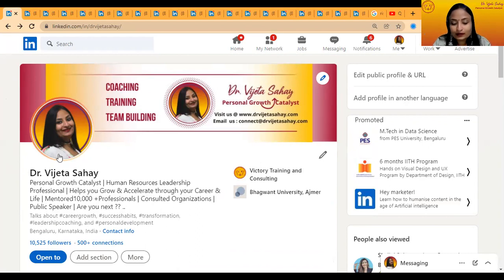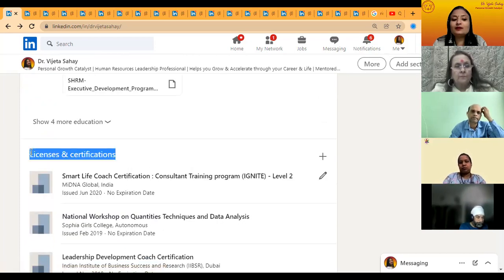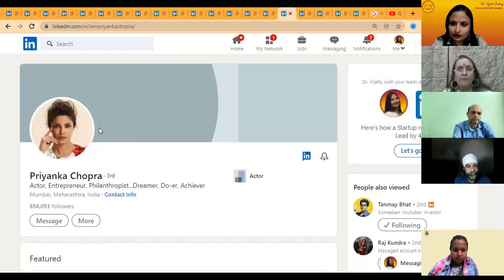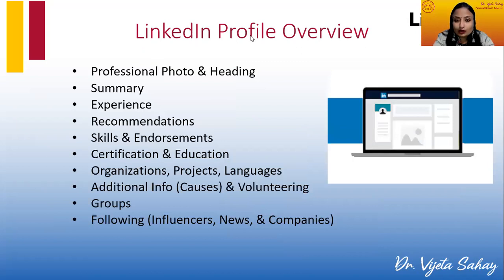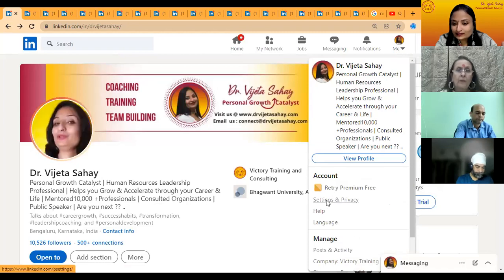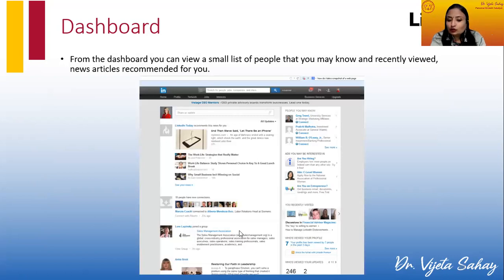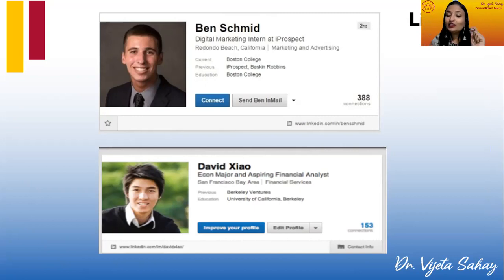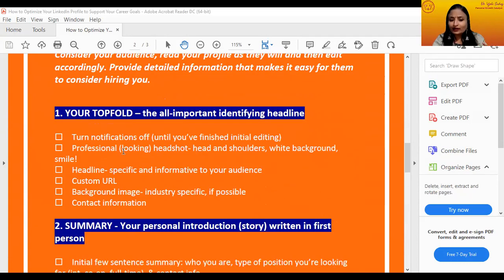LinkedIn Training for Professionals | LinkedIn course to become an Industry Leader | Part 1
Dr. Vijeta Sahay, Career Growth Catalyst , helps you accelerate your inner core, boost your growth and become a victor (winner) in life !!
Rise & Shine !!
She inspires people to grow beyond the limits, being happy with self and channalise the change through internal transformation.

Currently Dr. Vijeta works in the following areas:
• One-on-one -personalized coaching process
• Motivational Training and Transformation
• Leadership Coaching & Development
• Corporate Trainings & coaching for senior executives
• Facilitating executive development programs

Dr. Vijeta Sahay is Certified in the following areas:
• Ph. D. in Management
• MBA in HR & EDPHRM from XLRI, Jamshedpur
• Smart Life Coach Certification : Consultant Training program (IGNITE) from MIDNA Global
• Law of Attraction Practitioner by Dr. Joe Vitale & Steve G. Jones from Global Sciences Foundation , USA
• Certified Pranic Healer from World Pranic Healing Foundation, USA
• NLP Practitioner from IIBSR and American University of Neuro Linguistic Programming (AUNLP), USA
• Leadership Development Coach Certification from Leadership Development institute, Dubai a wing of IIBSR
A strong believer of “A journey of thousand miles begins with single step …..” and have “The woods are lovely dark & deep, and Miles to go before I sleep …”
Wishing you all Much Sunshine & Laughter. .
Always Keep Shinning and Growing.
- If you are looking for growth looking to grow in your life.
- If you are looking for a mentor to help you through.
- If something is pulling you back in life.
- If you are feeling lost or stuck.
- If you are looking to become a Best Version of Yourself
- If you feel I can help you through , than Connect !